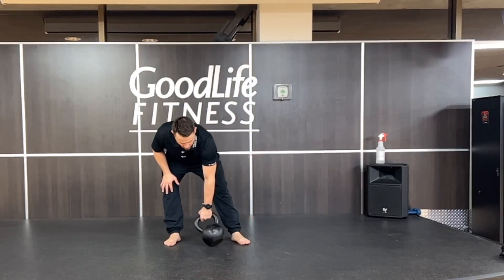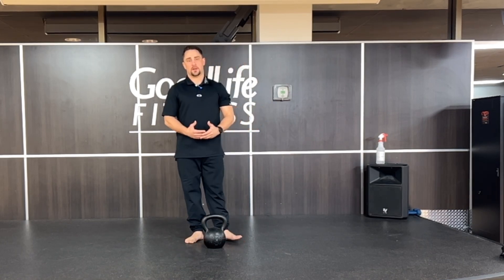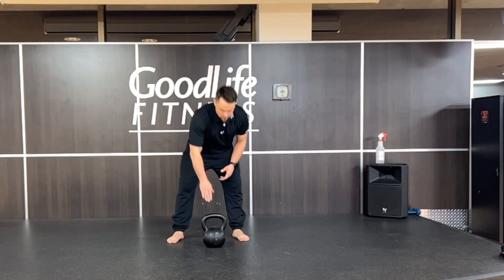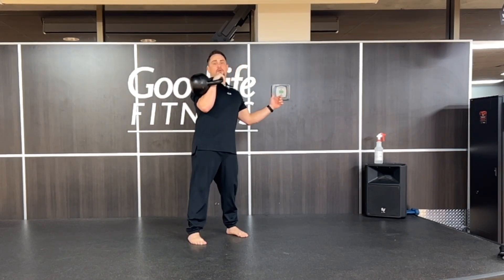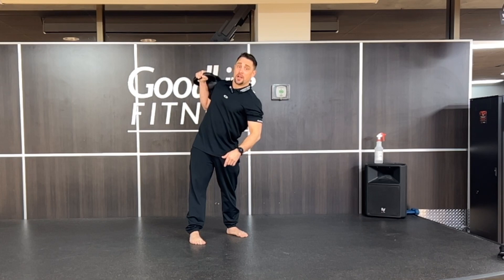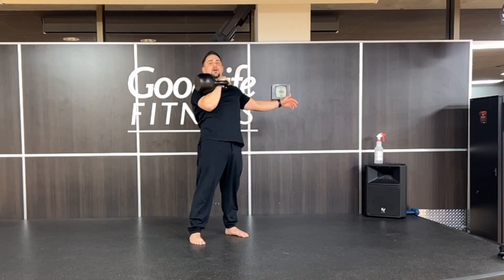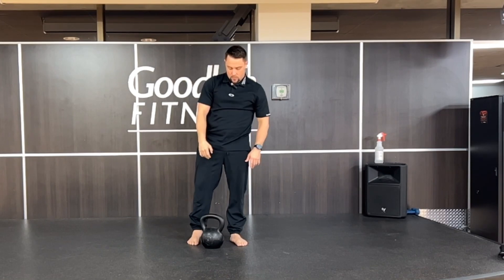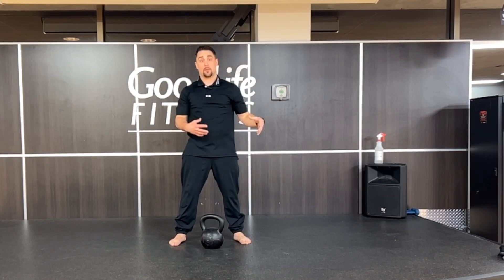Intro to the bent press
Join our FREE KB TRAINING GROUP!

Where like minded people meet to discuss, motivate and learn how to use kettlebells!